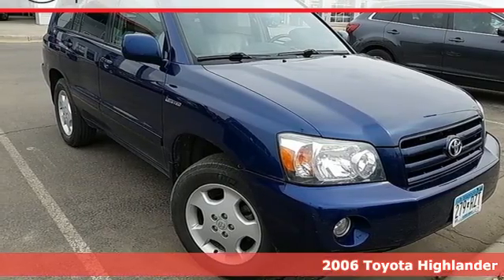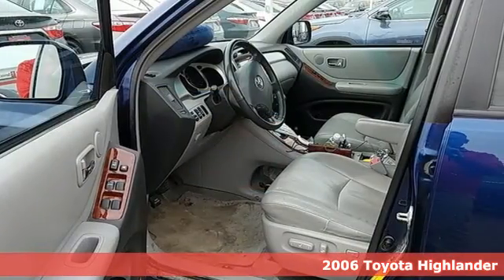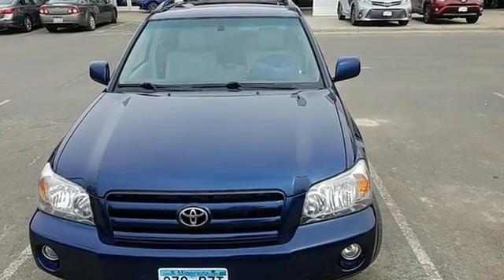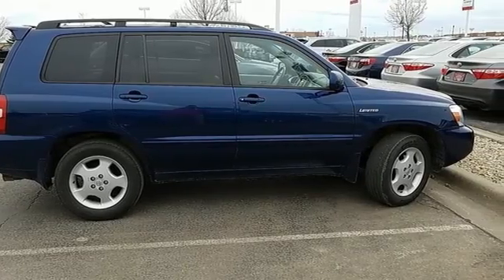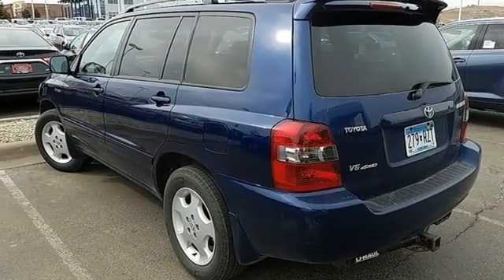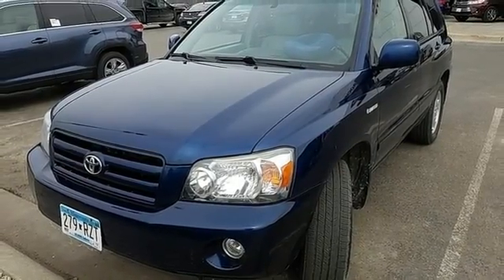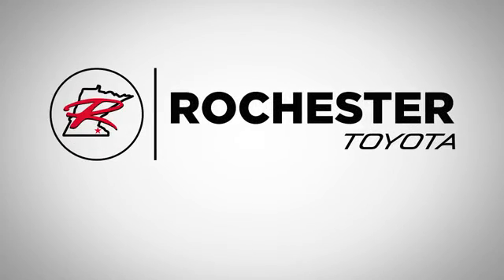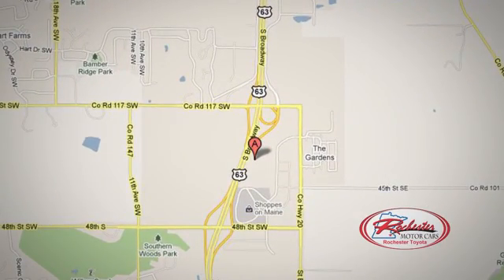Used 2006 Toyota Highlander Rochester, MN SA46588 - SOLD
Year: 2006
Make: Toyota
Model: Highlander
Trim: Limited
Engine: 3.3L V6 SMPI DOHC
Transmission: 5-Speed Automatic with Overdrive
Color: Blue
Interior: Ivory
Mileage: 172826
Stock #: SA46588
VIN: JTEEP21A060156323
Recent Arrival! Highlander Limited Indigo Ink Pearl AWD Clean CARFAX. Local Trade, AWD, 4WD, 3RD Row Seat, Heated Seats, Leather Seats, Sunroof/Moonroof, Bluetooth, Hands Free, Portable Audio Connection, Alloy wheels, Compass, Electronic Stability Control, Foldable Heated Outside Rear-View Mirrors, Heated door mirrors, Premium 3 in 1 Audio w/CD/8 JBL Speakers, Remote keyless entry, Steering wheel mounted audio controls.brbrbrAwards:br * 2006 KBB.com 10 Best Used SUVs Under $10,000 Stop by, call, or email us today at Rochester Toyota. We look forward to earning your business.

Address:
4365 Canal Place Southeast